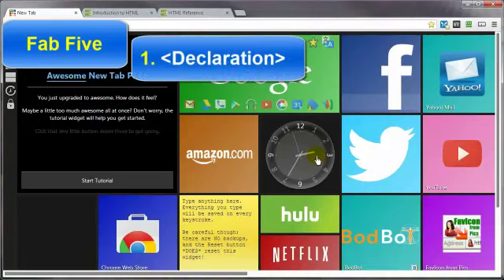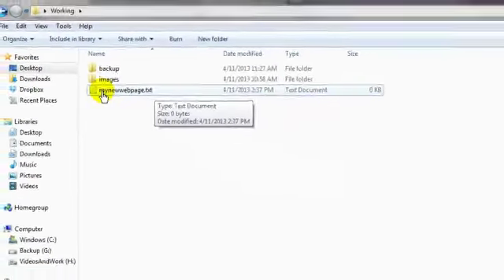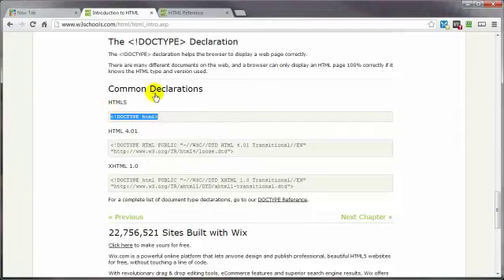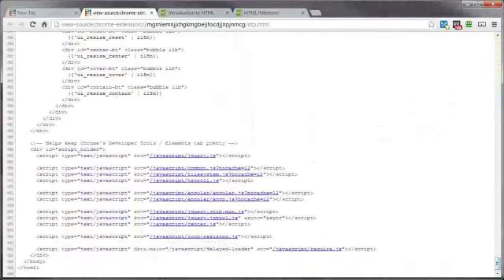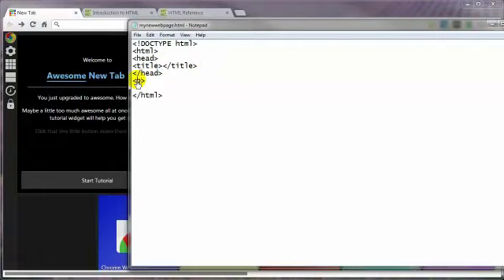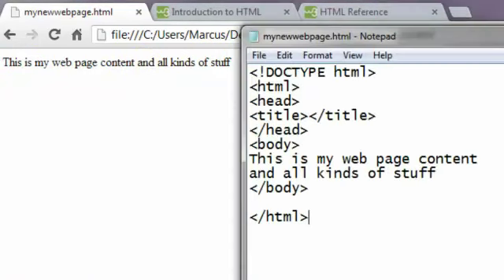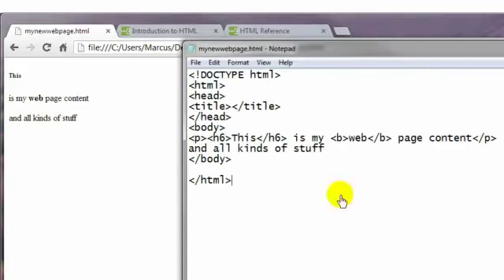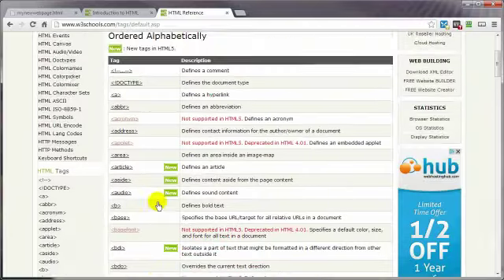2 HTML Create Basic Page